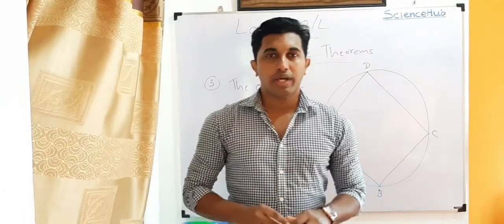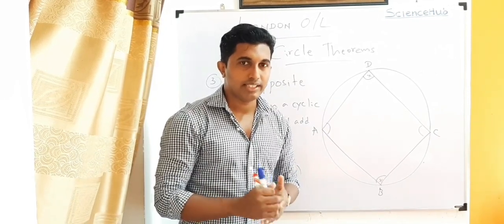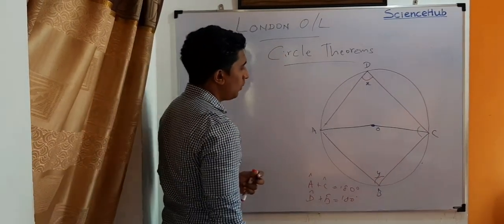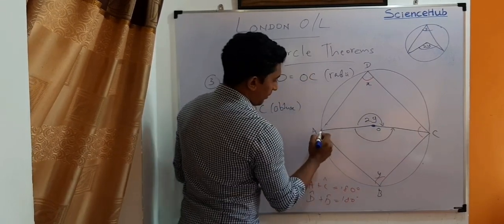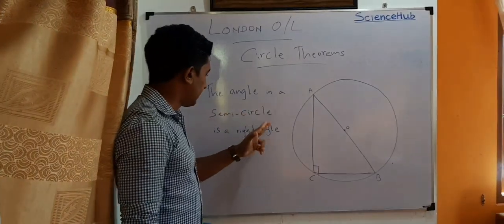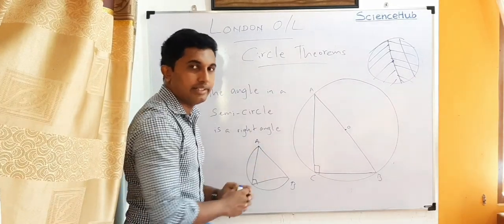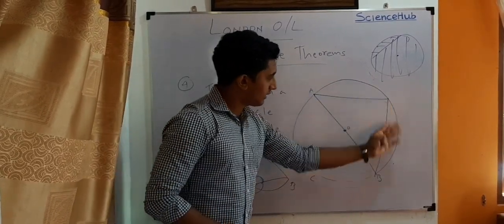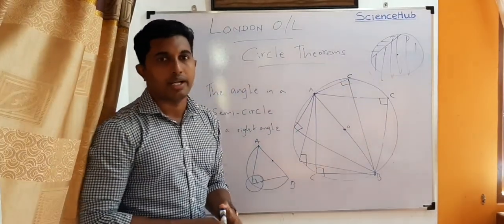Circle Theorems part 02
London O/L Cambridge